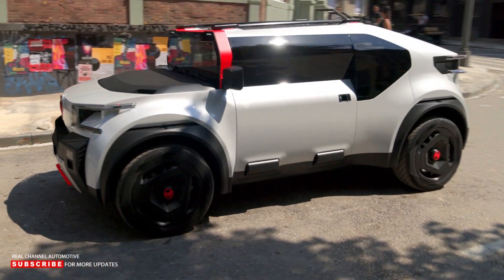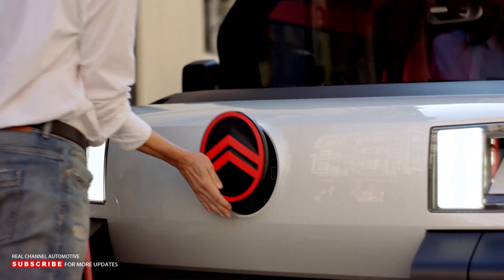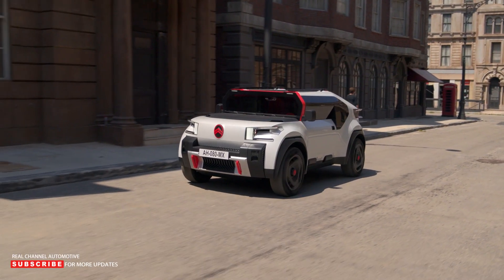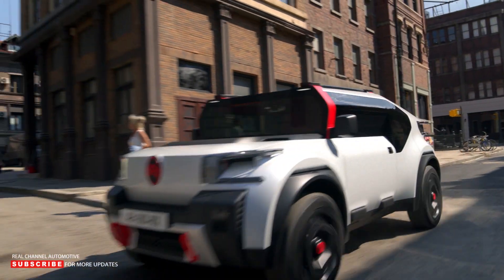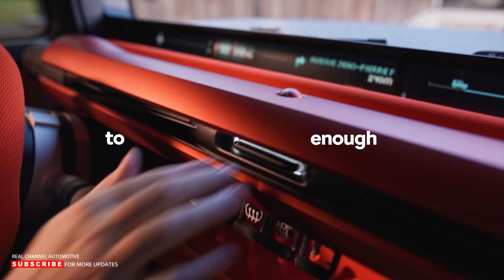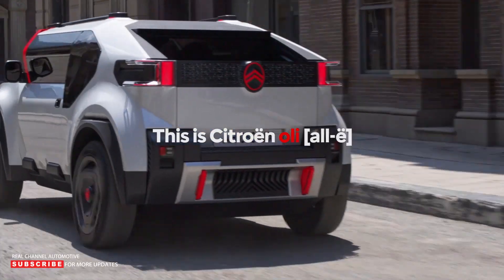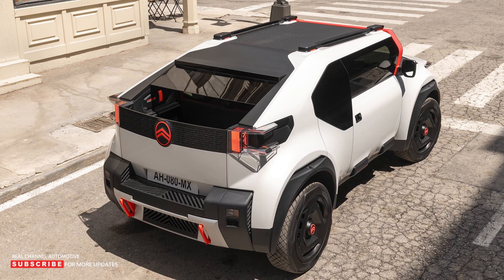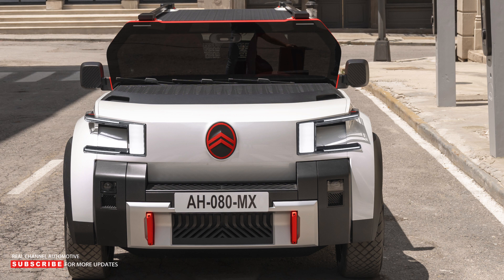Citroen Oli Concept Pick-up EV - $24,000 Cardboard car of the all-electric future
The Citroen Oli concept is a £22,000 cardboard car of the future
As it moves towards an all-electric future, Citroen will be injecting the quirky spirit of the Ami into its mainstream models - the Oli concept shows how.
A “Swiss Army knife” is what Citroen calls its new Oli concept car. It’s a pure-electric SUV with a pick-up load bed at the back and split-opening doors, with a focus on sustainability. It employs the ethos of the Ami quadricycle in a larger form factor, and previews design and engineering themes that will filter down to mainstream Citroen models in the future. Citroen’s radical Oli concept crossover aims to break the mold of heavy, expensive electric cars, but the French firm claims that the Oli isn’t a direct precursor to a production model. However, it has provided a series of specific technical details for the show car and even an estimated price tag of €25,000 (roughly £22,017). The focus on weight-loss means the Oli is projected to weigh just 1,000kg, thanks to the use of lightweight recycled materials, simplified tech and a relatively small 40kWh battery.